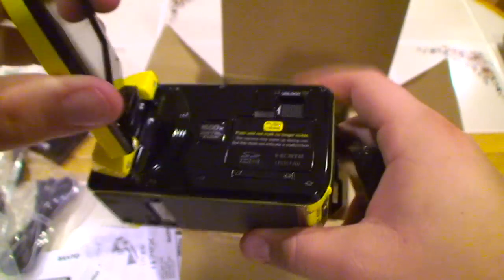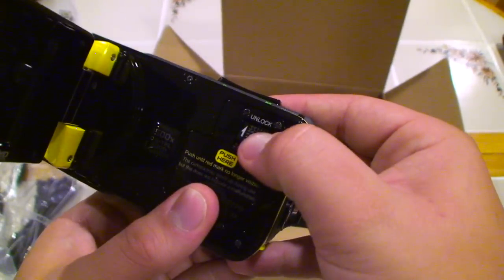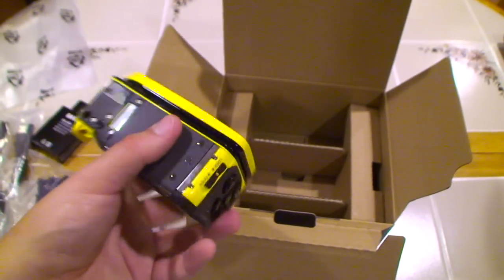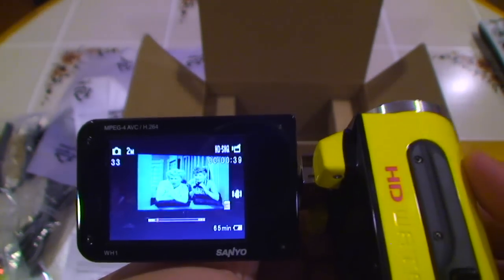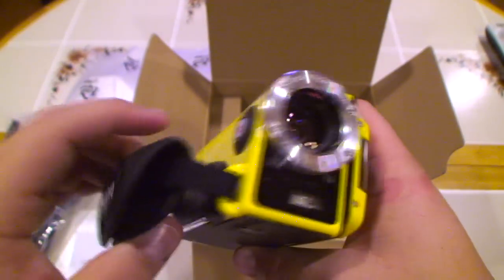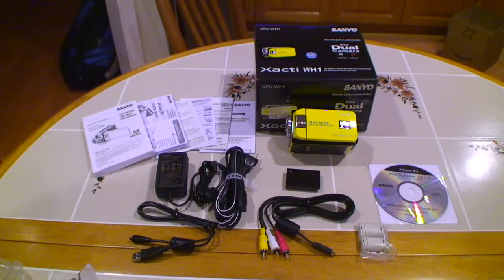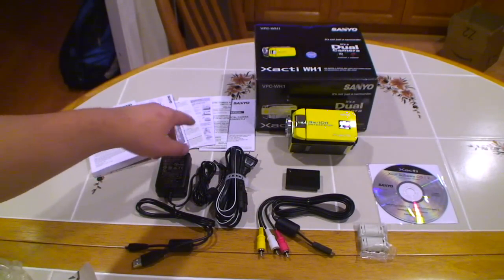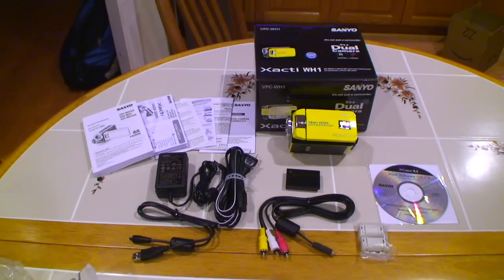Sanyo Xacti VPC-WH1 720p HD UNBOXING Part 2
UPDATE! AS OF NOW I CAN'T RECOMMEND THIS CAMCORDER ANYMORE! I TOOK IT TO THE BEACH AND IT FRIED ON ME THERE EVEN THOUGH THE MANUAL STATES YOU CAN USE IT IN THE BEACH. I HAD EVERY PORT LOCKED YET SAND GOT IN WITH WATER! SO MAYBE ONLY USE IT IN THE POOL OR CLEAN WATER!
Allen unboxes the Sanyo VPC-WH1 Camcorder. Part 2.
I have many MANY camcorders, but i don't want to bring my pro or expensive camcorders to school or to places where my camcorders (like the one I filmed this video with: Sony HDR-HC9 HDV cam) and i don't want to carry around a clunky waterproof case. at least not for now. So i wanted something small, not too expensive, good features, HD quality and waterproof. Not until recently, all we had available were Standard Defintion Panasonic waterproof models like the SDR-SW20, and Sanyo's E1 waterproof camcorders. But now this year, Sanyo introduced many camcorders, and the one that caught my eye that matched my 'want' list was the VPC-WH1. It's extremely compact, comfortable, has good 720p HD video (that's better than the Kodak Zi6 and even the Webbie PM1) has good control, and of course: is waterproof. I got it in the yellow version, which looks cooler. The WH1 is waterproof down to 10 feet/3meters! And it's 720p video is very good in bright light! And it has a crazy 30x optical zoom (although I'll probably only ever use it up to 10x). And it has a removable CRAZY STRONG but TINY 3 hour battery pack! I got two! It's SDHC card compatible up to 32GB! It has a flash for it's 2MP stills. All in all, so far: I'm frikin' lovin this camera. Fun to carry, easy to use, good results, and it catche's peoples eyes. and most importantly, i don't have to worry about it getting wet!
Anyway, enjoy Part 2 of my unboxing of the amazing Sanyo VPC-WH1!